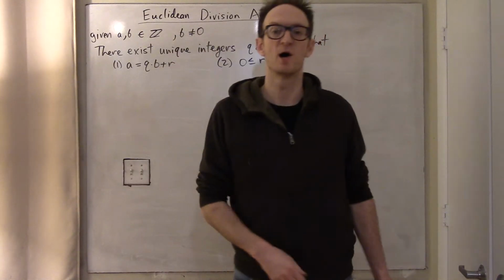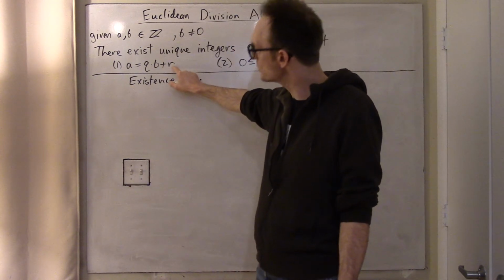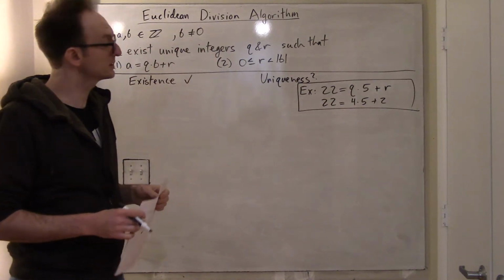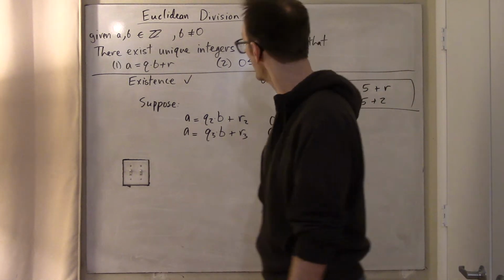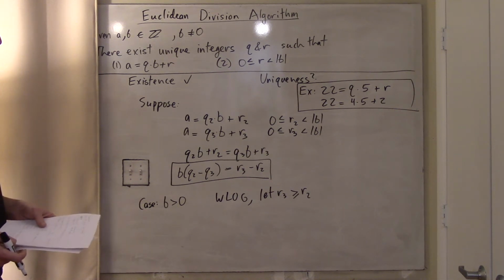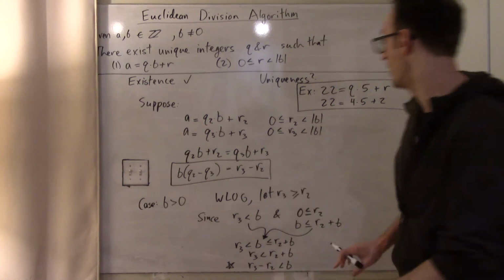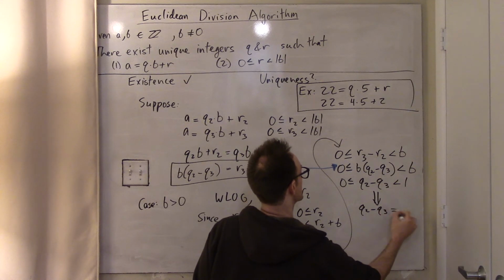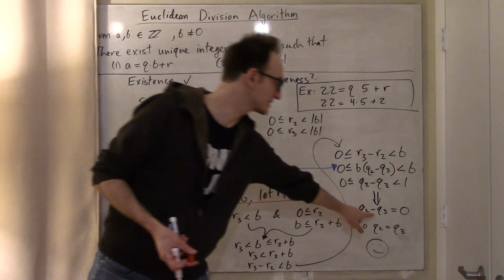Discrete Math - Euclidean Division Algorithm (Uniqueness)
Discrete Math - Rose - MBHS - Blair - This completes the proof of the Euclidean Division Algorithm by showing that the quotient and remainder are unique. - 02/11/2021